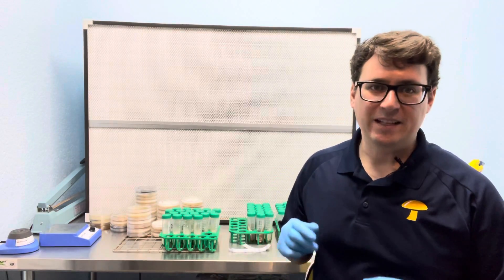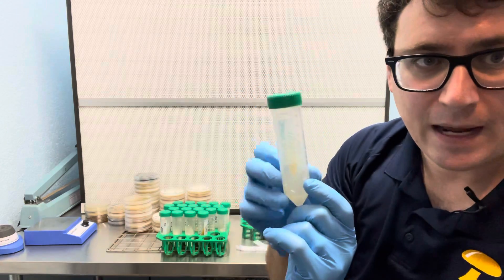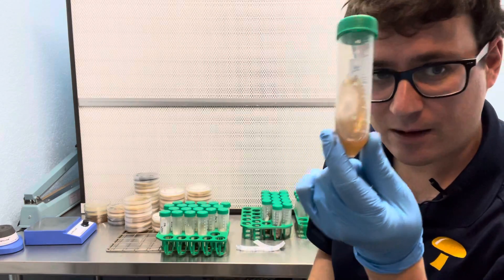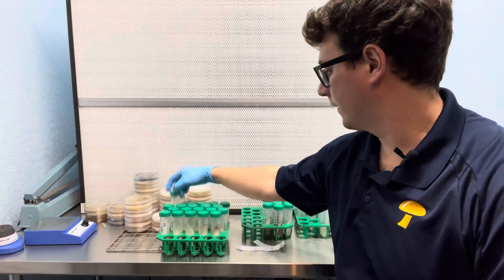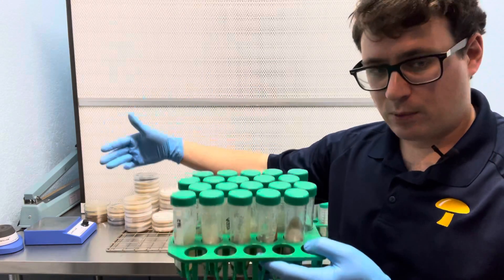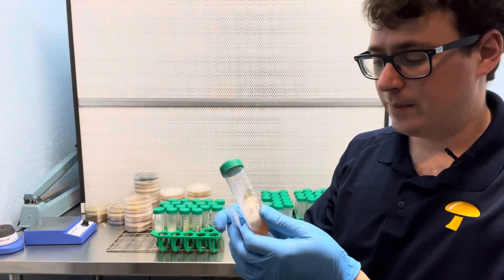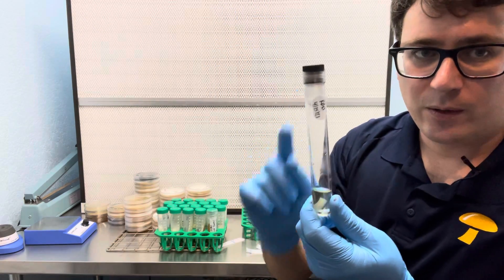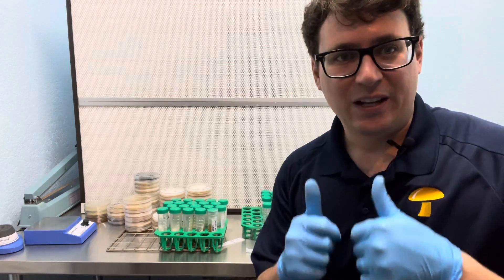Storing mushroom cultures long term with slants, best practices storing slants and culture care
Quick overview of caring for our mother slant cultures and some things to be aware of while using slants to store mushroom mycelium!

ETSY SHOP

Gary’s favorite lab equipment and grow gear

Test tubes for slants

MUSHLOVE